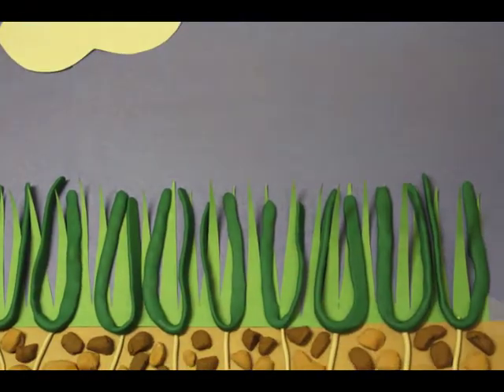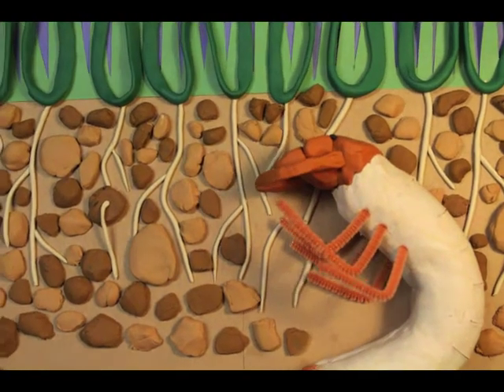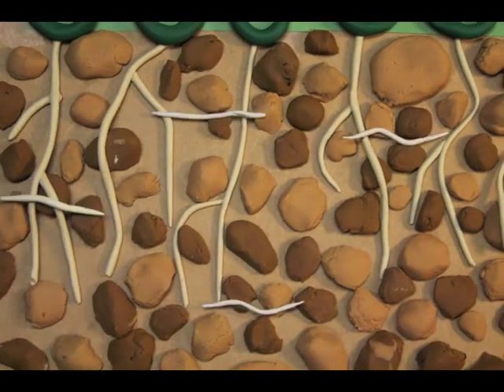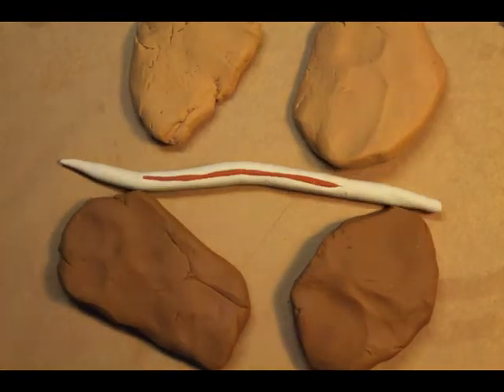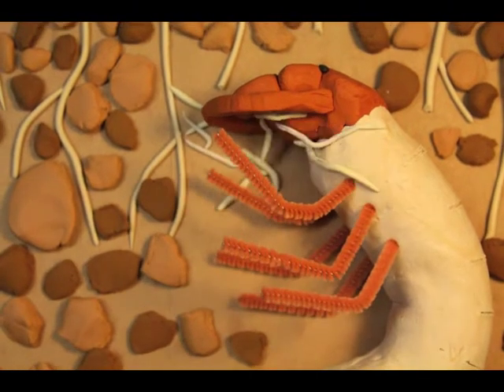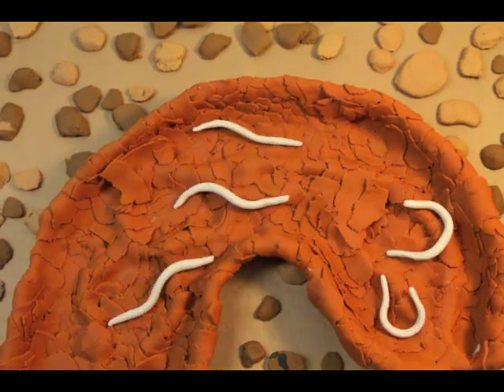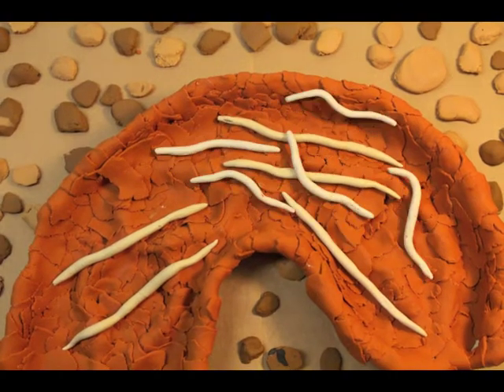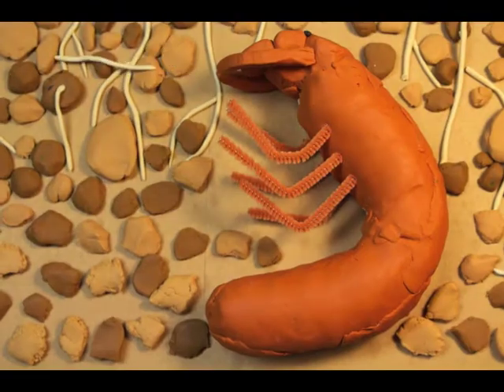Life Cycle of Entomopathogenic Nematodes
Life Cycle of Entomopathogenic Nematodes by Max Helmberger